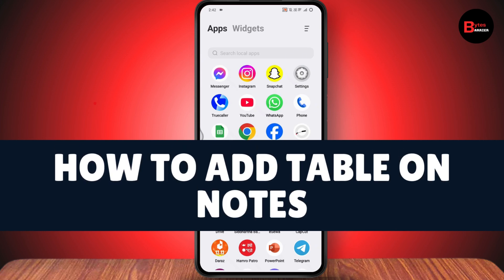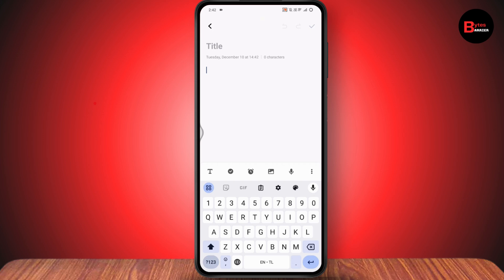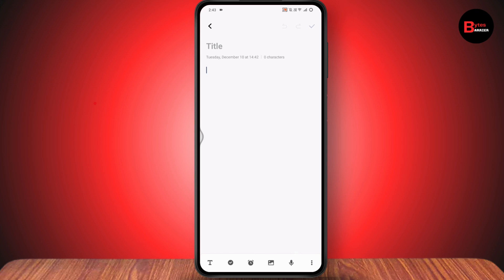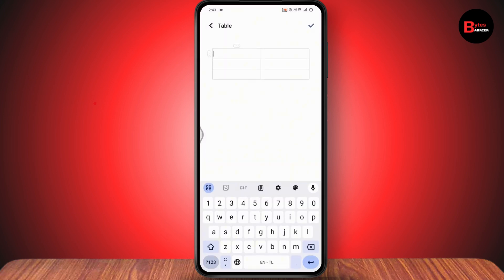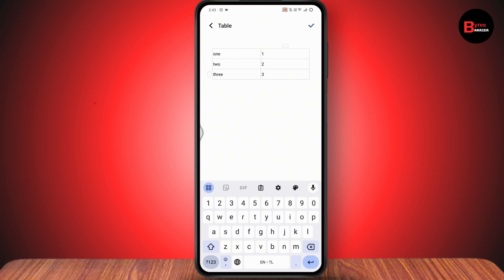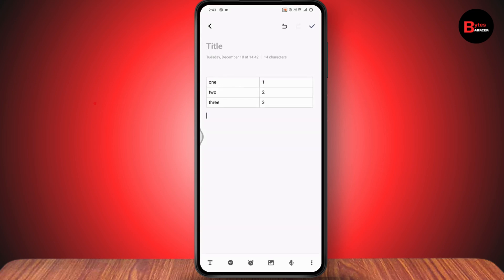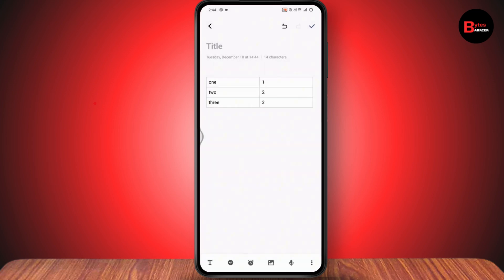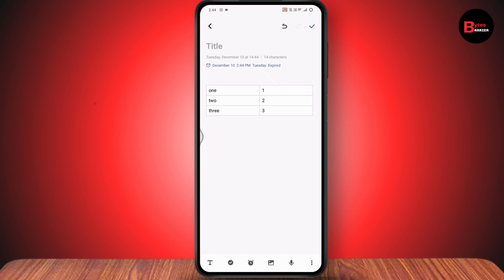How To Add Table On Notes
How Can i Add table notes on Android
How do i Add Table On Notes
How to make a table in Notes Android
How Can I make Table On notes

Adding a table to your Notes is simple. Start by opening the Notes app and creating a new blank note. Tap the three dots in the bottom right to access additional options, then select Table. A table will be inserted, and you can start entering data, such as numbers or text. To modify the table, you can add or remove rows and columns as needed. Once done, tap the checkmark in the upper right to save your table to the note. You can also add images, reminders, or audio files by using the respective options in the app.

0:00 - Introduction to Adding a Table
0:10 - Creating a New Blank Note
0:20 - Accessing Table Option
0:30 - Adding Data and Modifying the Table
0:45 - Saving the Table and Adding Other Elements
1:00 - Conclusion